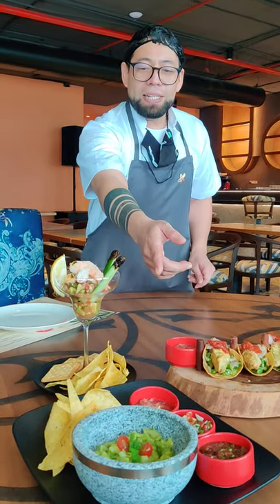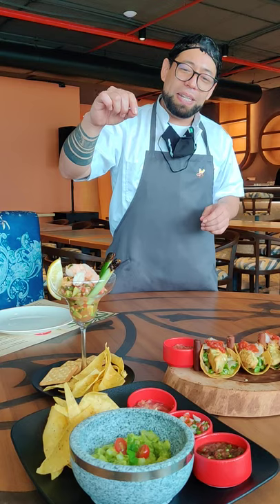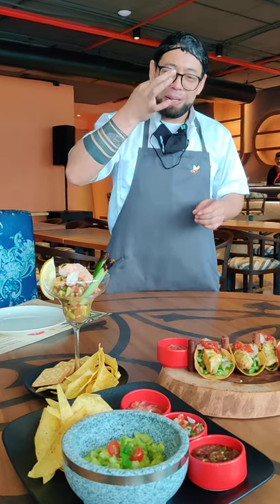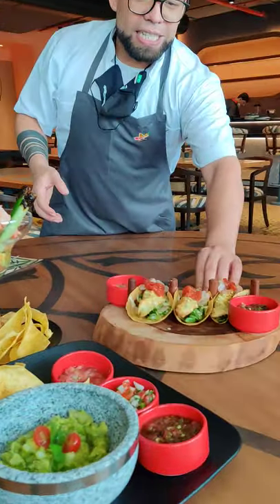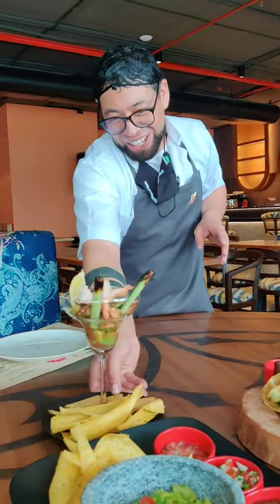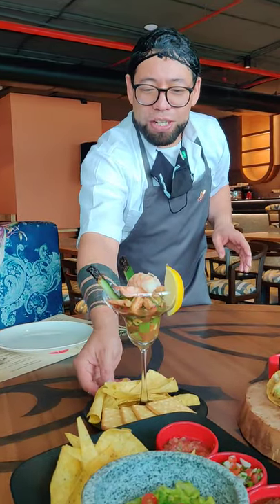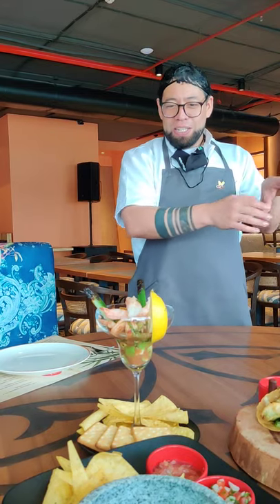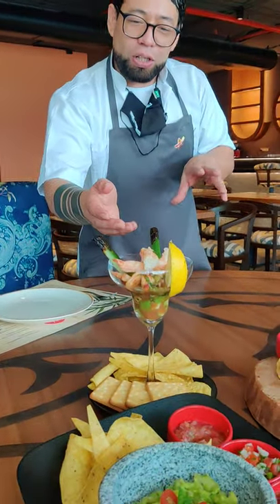Mexican Lunch ❤️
Do follow us on the following Social Media Channels ❤️